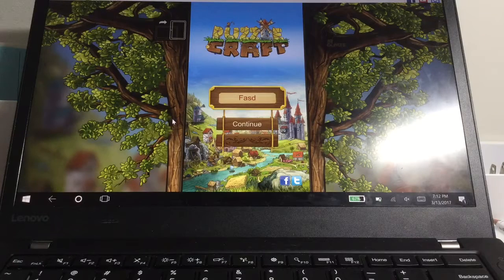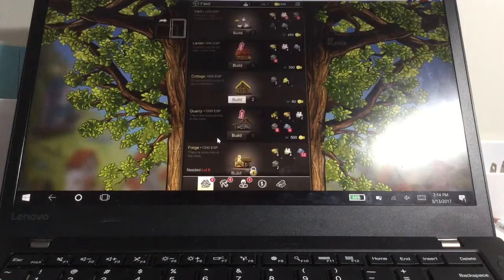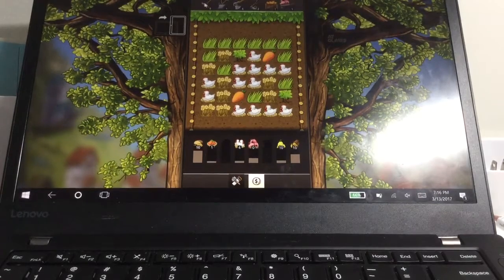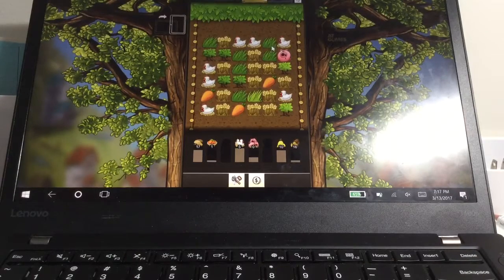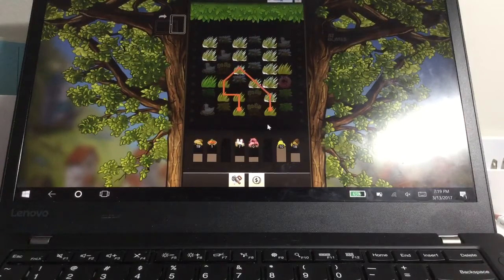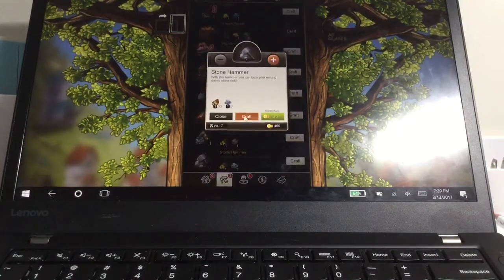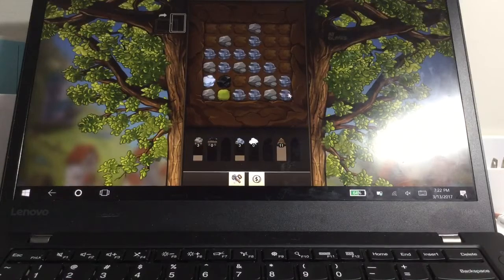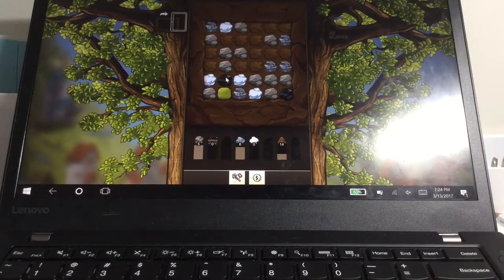Puzzle Craft Ep. 4: The Journey Continues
Suggested: "UNICORN GAMES?!?"